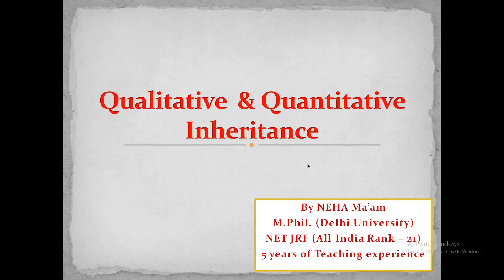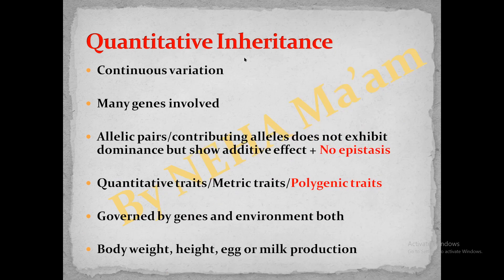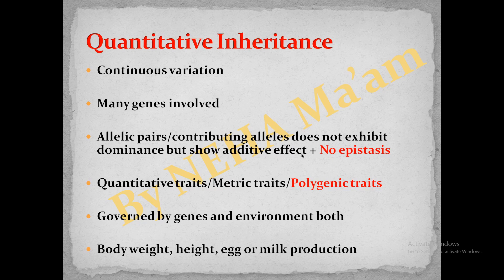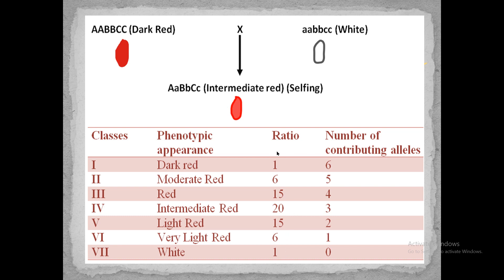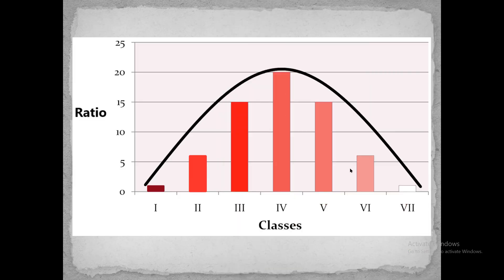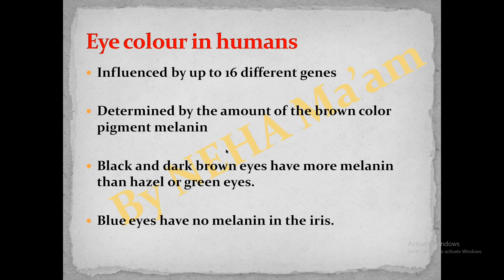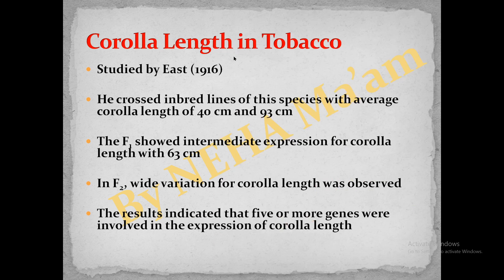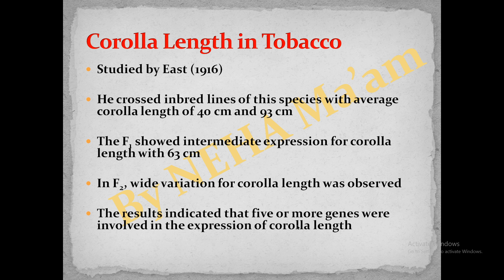Qualitative & Quantitative inheritance | CSIR NET Life Sciences | Genetics | In English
Hi all,

Thanks & Regards
Neha